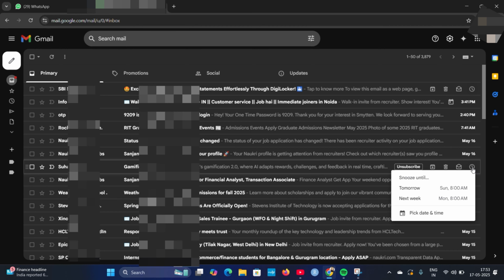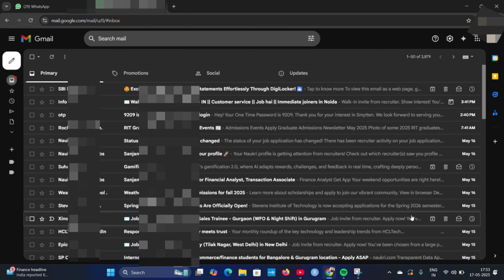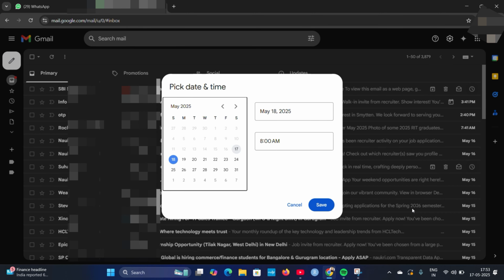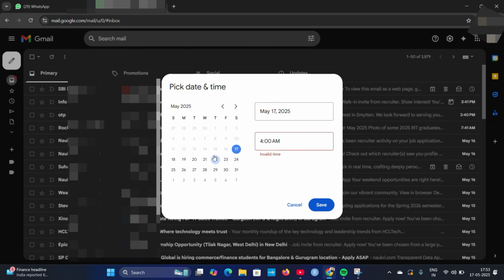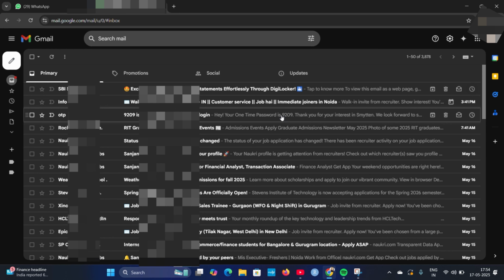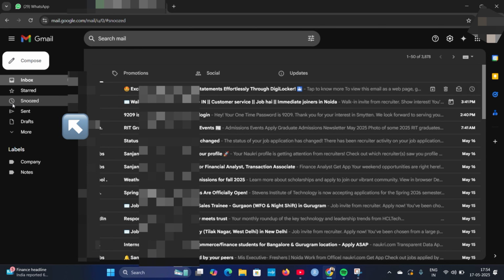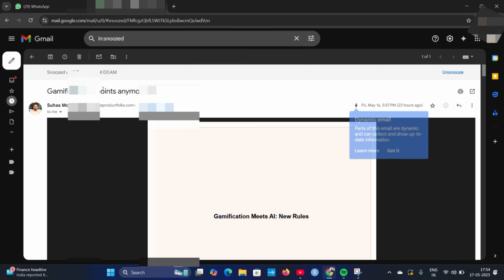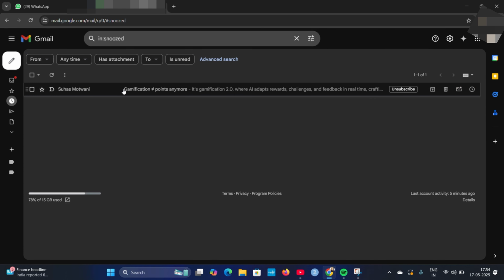How to Snooze Gmail Emails on Laptop with Windows 11 | Easy Guide for 2025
Managing your inbox efficiently is key to productivity, and snoozing emails is a great way to temporarily hide messages and have them reappear later when you’re ready to handle them. On a Windows 11 laptop, snoozing emails helps you keep your inbox organized and focus on important tasks without losing track of less urgent emails. This comprehensive guide will show you exactly how to snooze emails on your Windows 11 laptop using popular email clients like Microsoft Outlook, Gmail (via web browser), and the built-in Mail app.

Snoozing emails means temporarily removing an email from your inbox and setting it to return at a later time or date you choose. This feature is perfect for managing your workflow, reminding you about follow-ups, or delaying responses without deleting or archiving messages prematurely.

We start with Microsoft Outlook — the most widely used desktop email client on Windows. Learn how to open Outlook, select the email you want to snooze, and use the built-in snooze feature to pick a custom time for the email to return to your inbox. You’ll also discover how to snooze emails on Outlook Web Access if you use Outlook in your browser.

Next, we explore snoozing emails in Gmail accessed through your favorite browser on Windows 11. Gmail’s snooze feature is accessible through the web interface and works seamlessly to postpone emails with a single click. You can snooze messages until later today, tomorrow, next week, or choose a custom date and time for reminders.

Finally, we’ll briefly cover the Windows 11 Mail app, which comes pre-installed and supports snoozing for connected accounts. We’ll show you how to find the snooze option within the app and use it to stay organized without switching apps.

By the end of this tutorial, you’ll be comfortable snoozing emails on your Windows 11 laptop in multiple apps and managing your inbox like a pro. Whether you’re a busy professional, student, or casual user, mastering the snooze feature can significantly improve your email productivity and reduce stress.

Remember, snoozing emails is not about ignoring messages but about prioritizing your time and keeping your inbox clutter-free until you can focus on those emails properly.